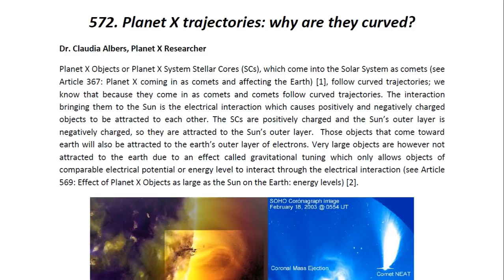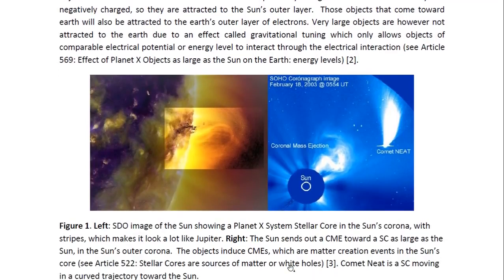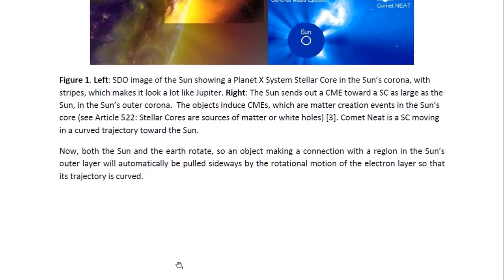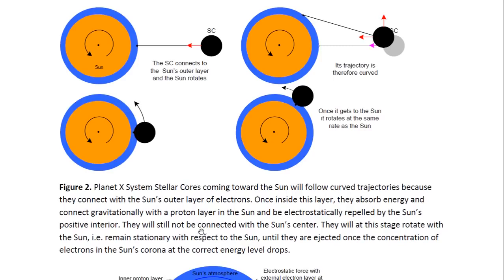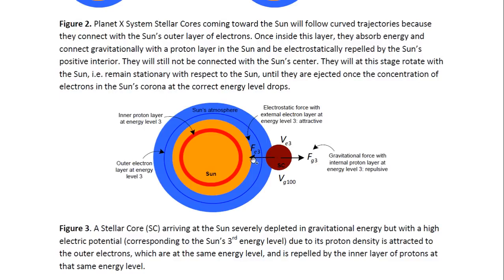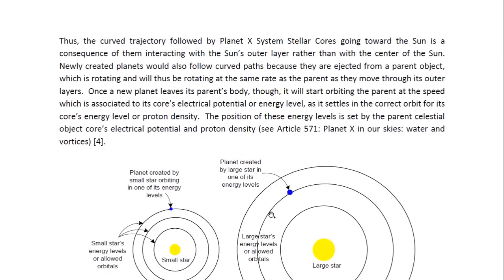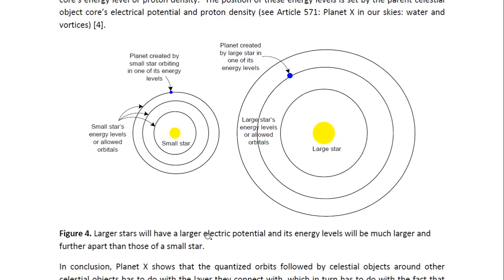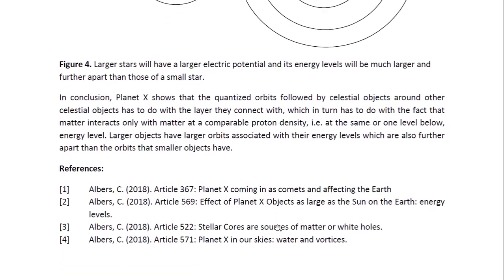Planet X trajectories: why are they curved?